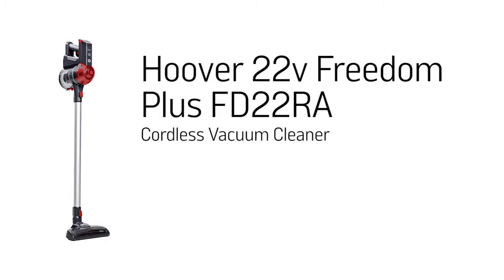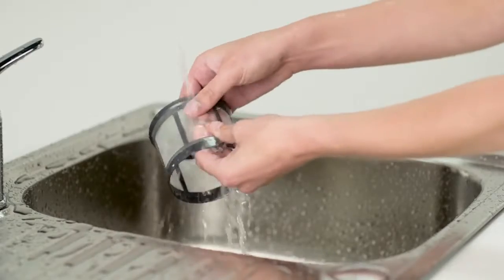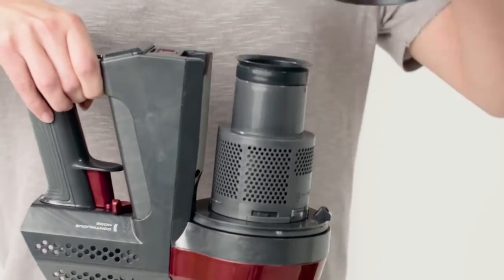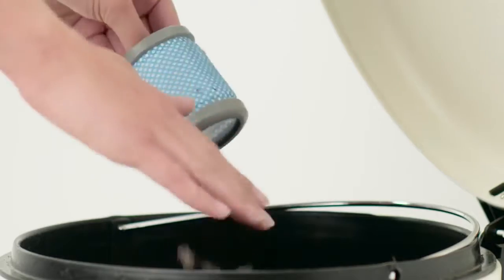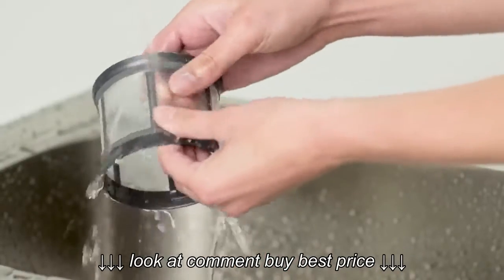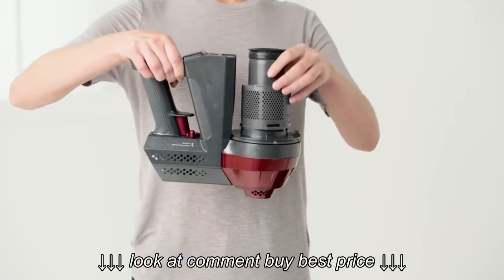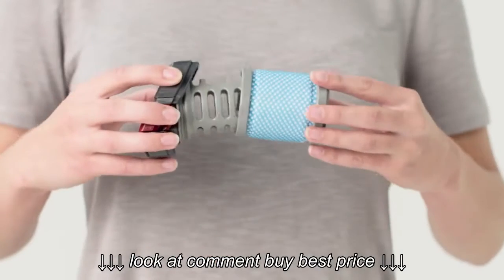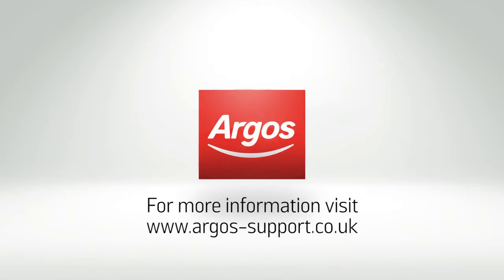How to clean the filter Hoover 22V Freedom Plus 5469677 5531873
How to clean the filter   Hoover 22V Freedom Plus 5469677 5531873, How to clean the filter   Hoover 22V Freedom Plus 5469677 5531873